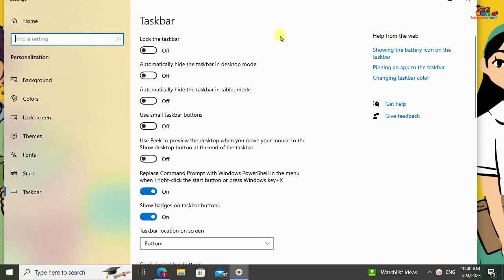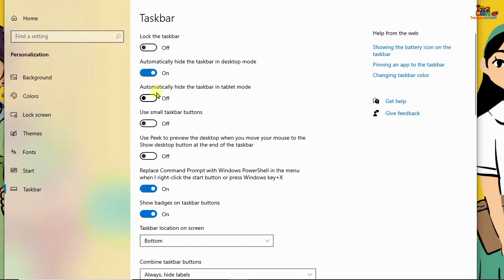how to hide taskbar on windows 10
in this videos i will show how to hide taskbar on windows 10. just follow 1 minute school windows 10 tutorial video.